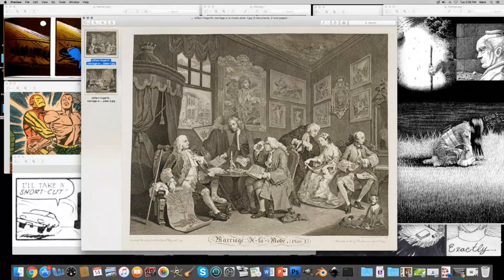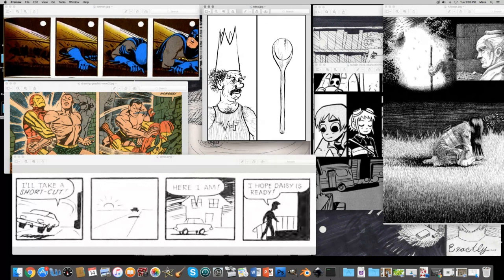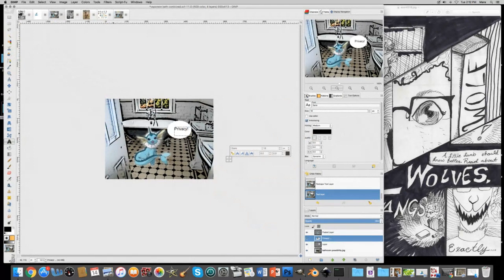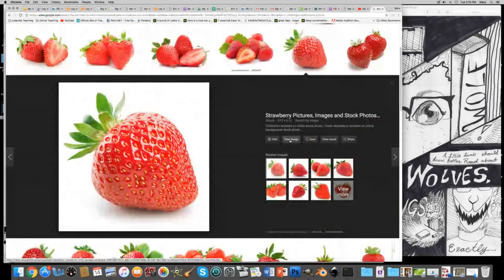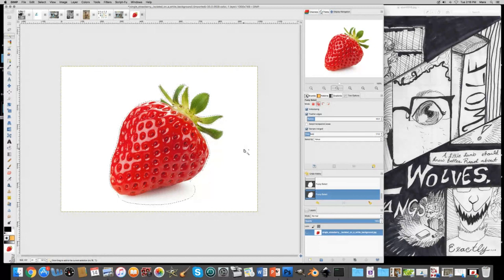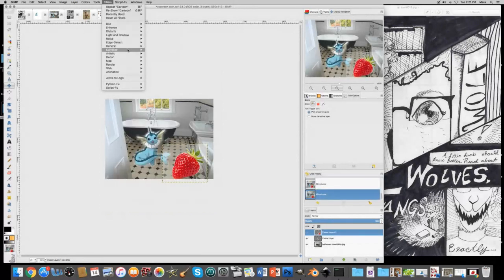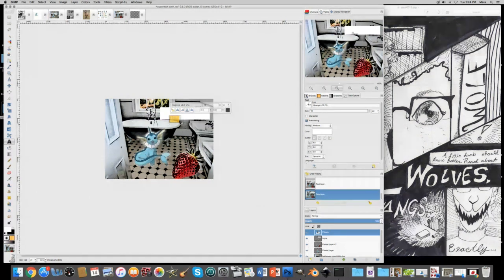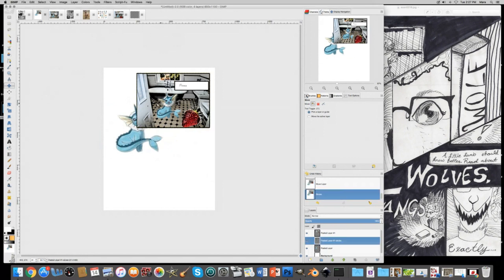Mrs. Miller: LinK12: MS: Additional Comic Info